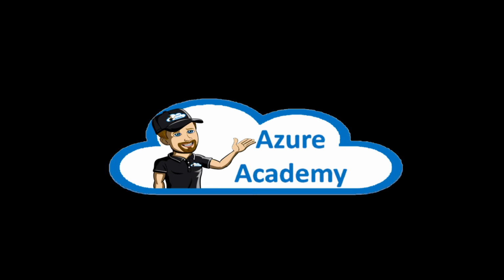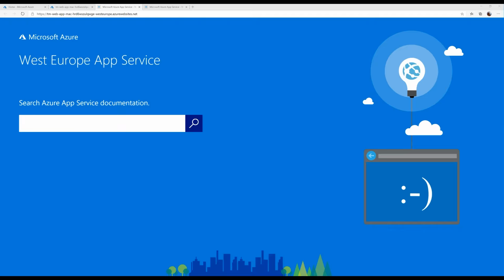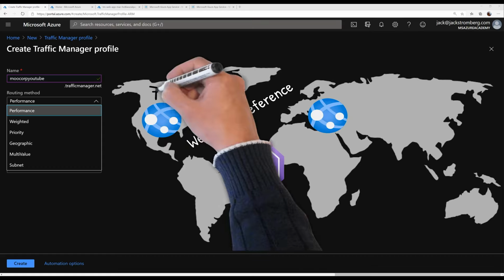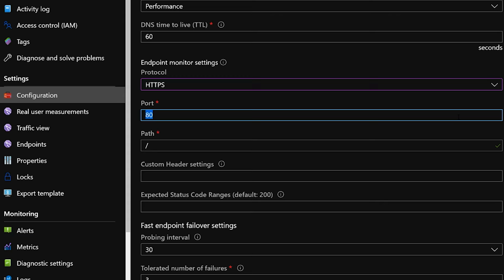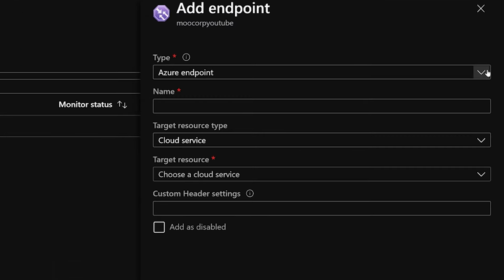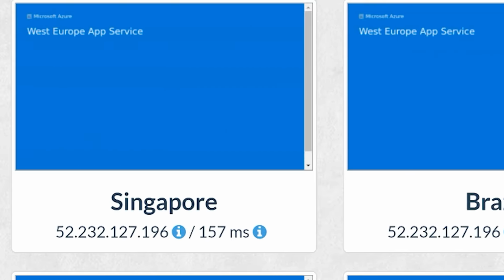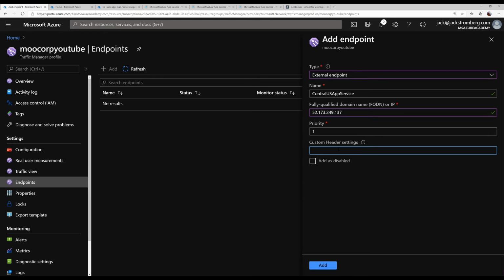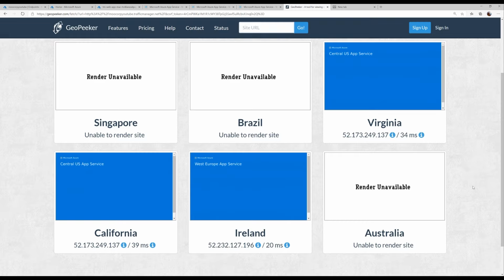NEW Azure Traffic Manager Tutorial | How Routing Method work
Azure Traffic Manager Tutorial | How Routing Method work will show you about Azure Traffic Manager is a DNS-based traffic load balancer that enables you to distribute traffic optimally to services across global Azure regions, while providing high availability and responsiveness.
Traffic Manager uses DNS to direct client requests to the most appropriate service endpoint based on a traffic-routing method and the health of the endpoints. Learn all about it today at The Azure Academy!

I want YOU to MASTER Networking in the cloud TODAY with The Azure Academy Azure Networking Series!

0:00 Intro
2:50 Traffic Manager Routing Methods
5:25 Configure Traffic Manager
7:43 Add Endpoints to Traffic Manager
9:52 Change to Priority Routing
10:50 Change to MultiValue Routing
12:05 Change to Geographic Routing
13:32 Happy Learning!